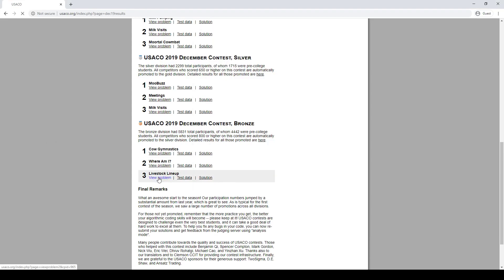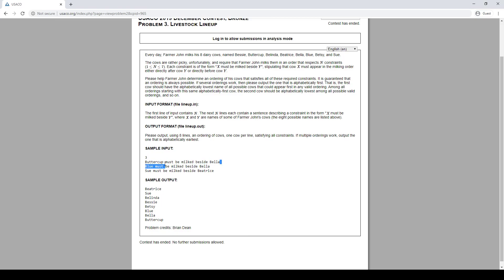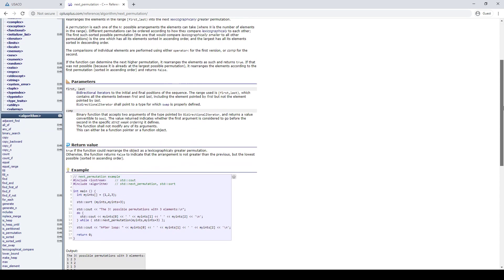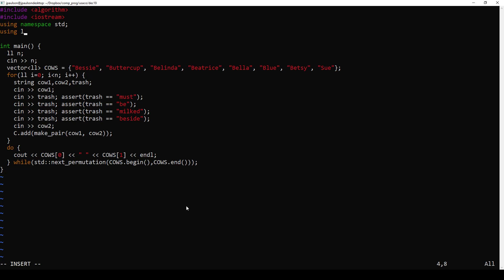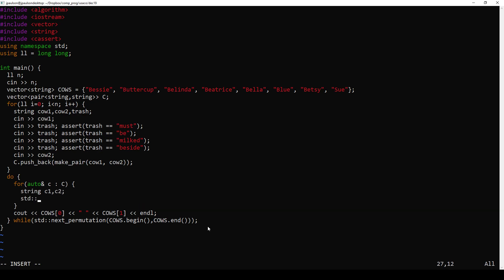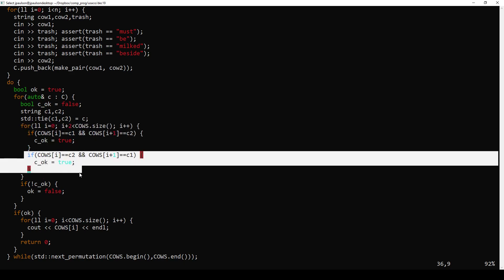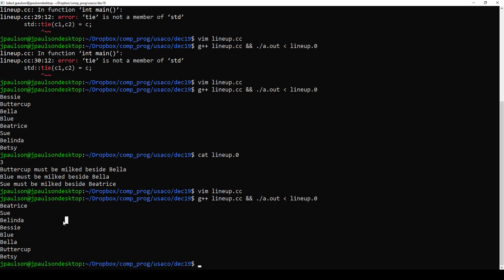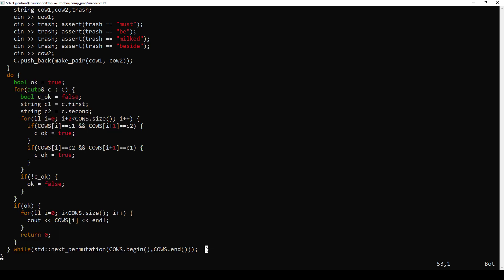USACO December 2019 - Bronze 3 - Lineup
The USACO January 2020 contest is live (you can take it anytime in the next 4.5 days).

I did have a bug at the end; I put i+2 instead of i+1 in my condition-checking loop.